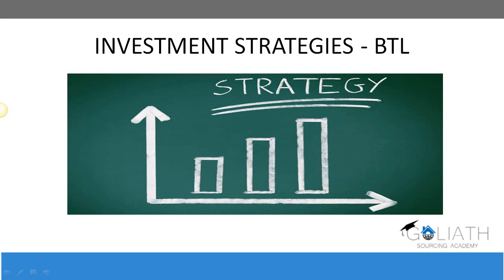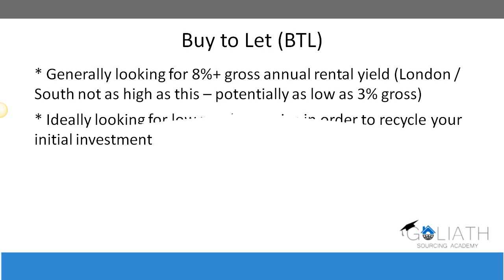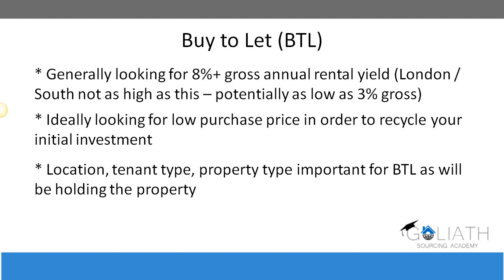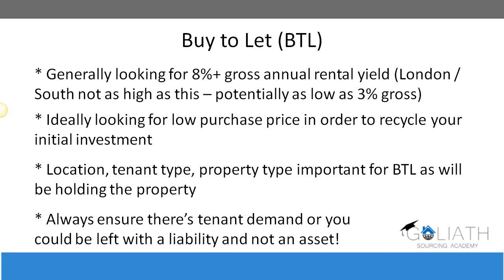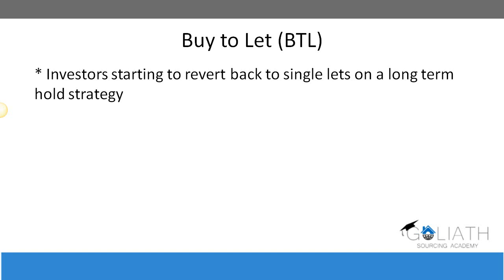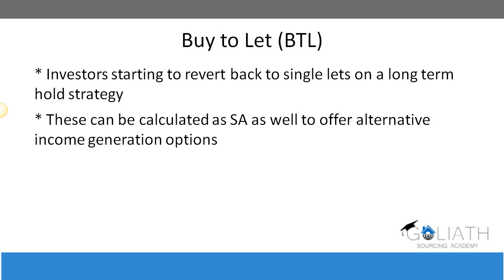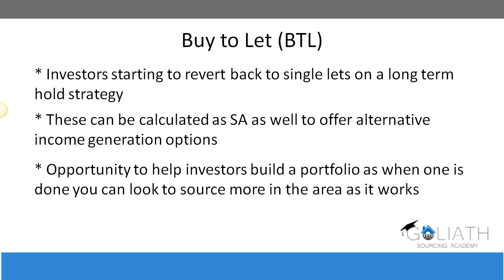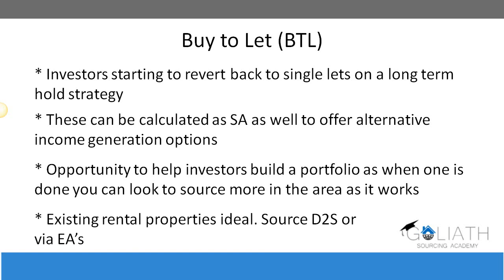Strategies BTL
Get expert training, day to day advice, community support and deal by deal 1-2-1 coaching when you join the Goliath Sourcing Academy InsidersCircle.

Get the '20 Ways To Source Property Deals' + the 'Prioritisation Plan Scorecard'. Use the scorecard to help you identify and rank the property sourcing strategies that’ll have the biggest impact on your property business - based on your skills, experience, team size and time available

For More Property Deal Sourcing Strategies, Tactics and Tips Listen To The Goliath Sourcing Academy Podcast

FREE Property Deal Sourcing Group:
Join now and mastermind property deal sourcing strategies, tips and tactics with 2000 property pros just like you.